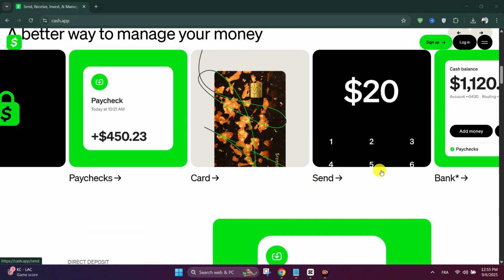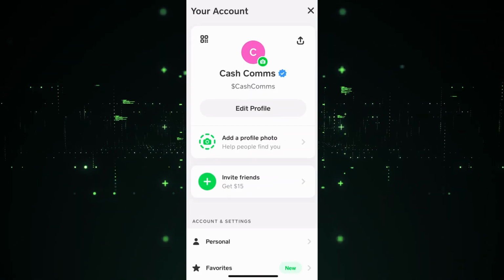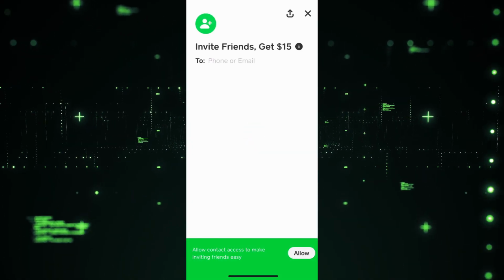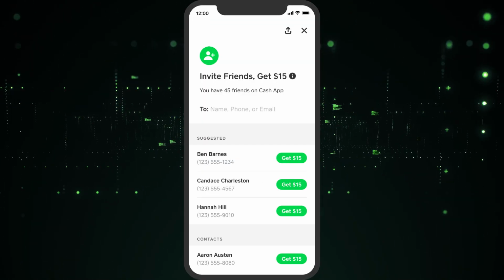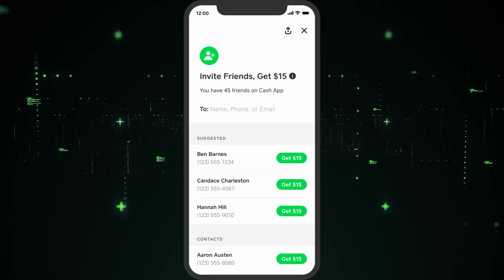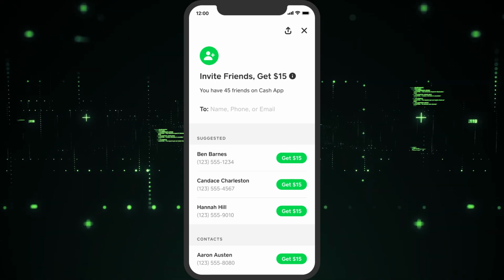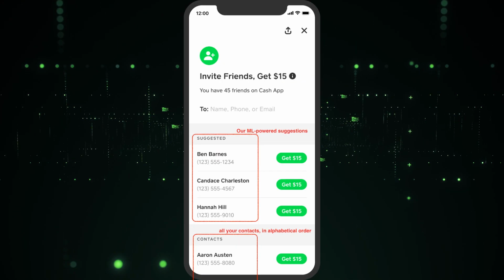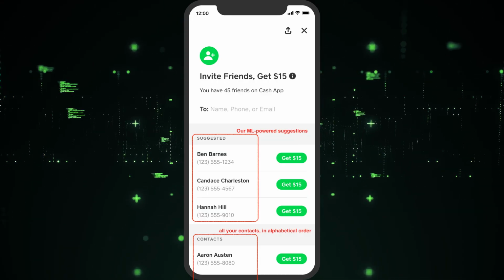How to Get FREE Money with a Cash App Referral Code | Step by Step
Learn how to get FREE money using a Cash App referral code in this step-by-step tutorial. I’ll show you how to create an account, enter a referral code, and claim your bonus safely. Perfect for beginners who want to earn free Cash App credits fast. Follow these tips to make sure your referral works and get your bonus instantly.